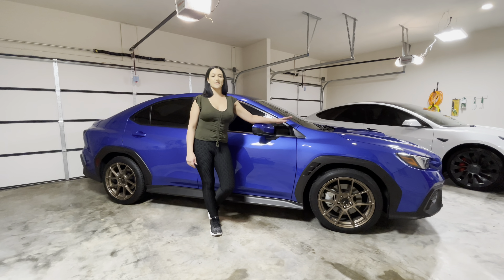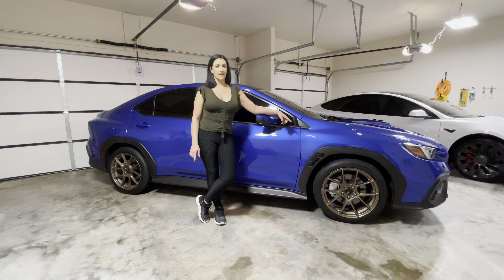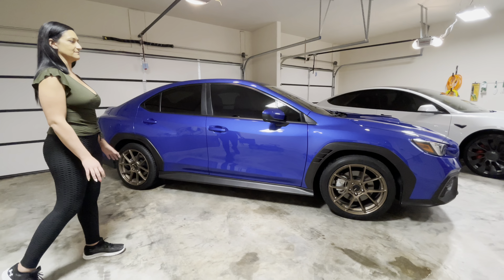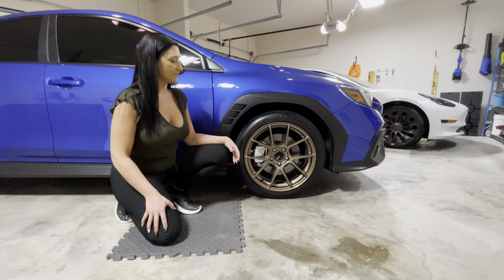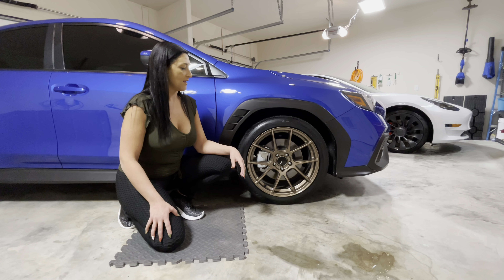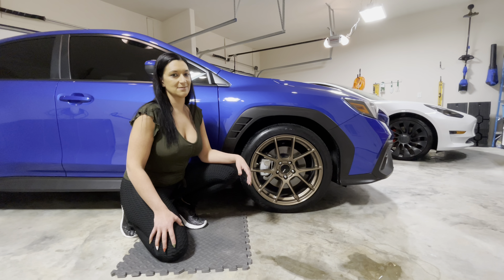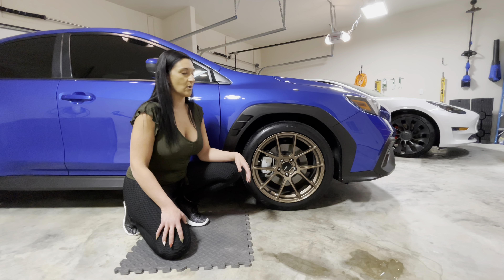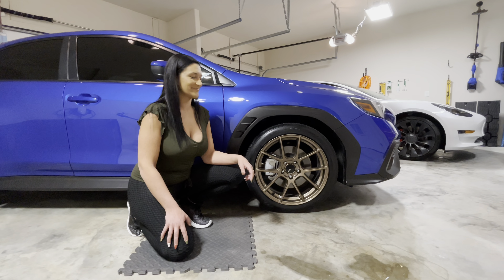2022 WRX Rims & Tires (Tint)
The Rims and Tires that i decided to go with.

Enkei - TSV Size: 18x8.5